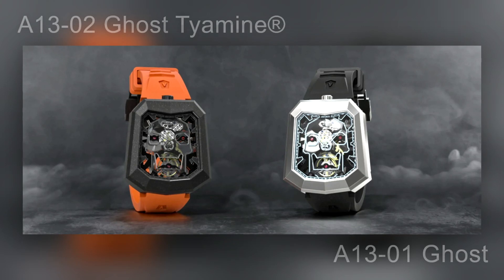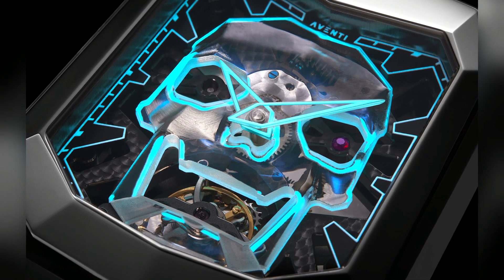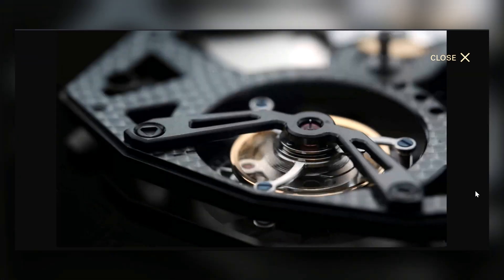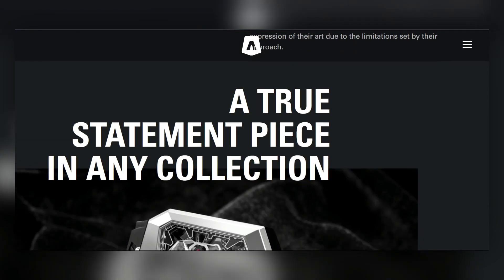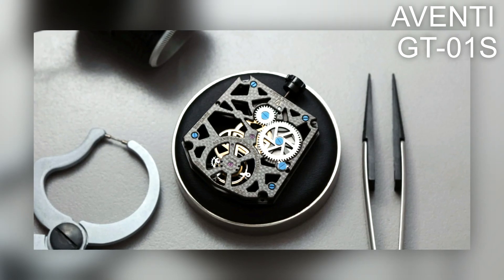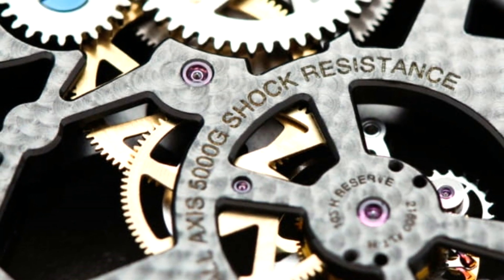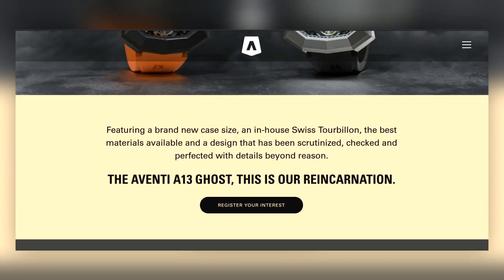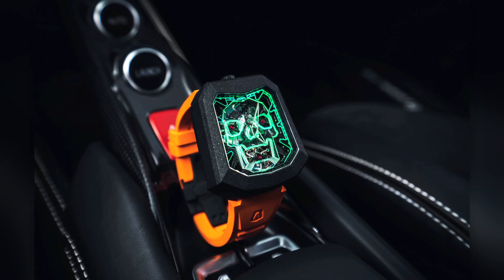A STUDY IN SAPPHIRE- AVENTI GHOST A13- SAPPHIRE SKULL !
Taking a look at the newest pieces from AVENTI, the A13-01 &  A13-02 TYAMINE GHOST, featuring a Sapphire skull and hand set, open work Swiss made turbillion, and a case coating as hard as a diamond!